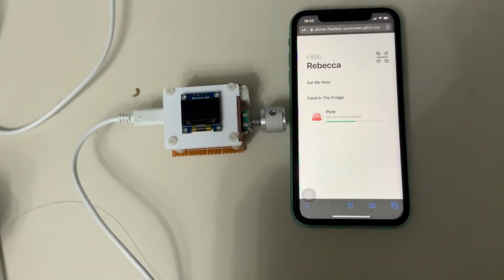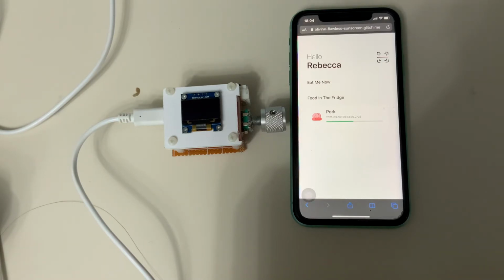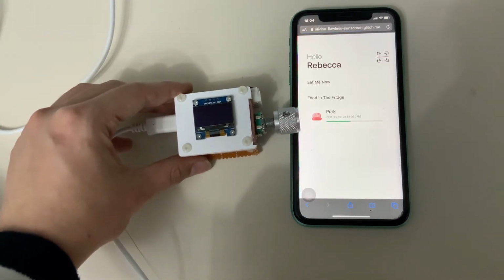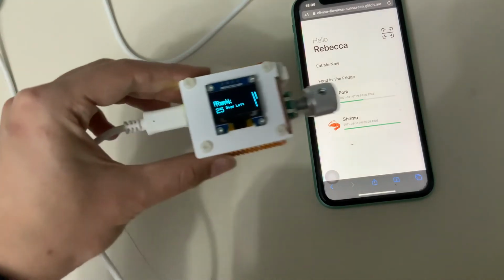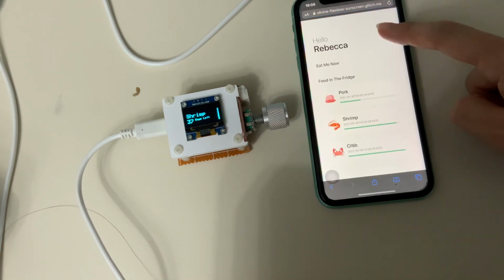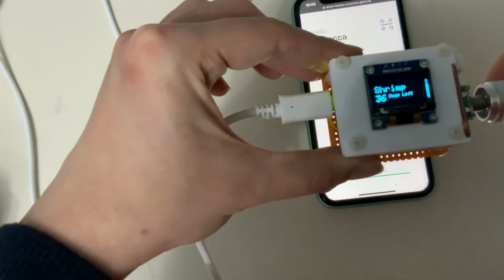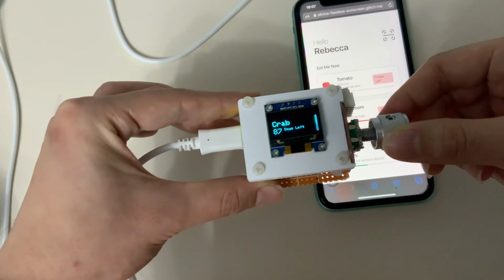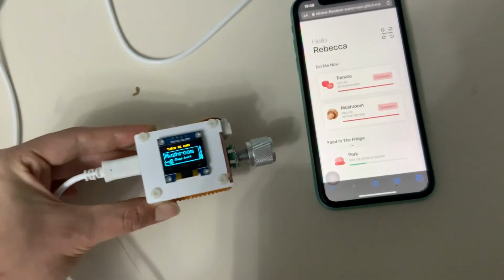Food Timer Demo - A solution to keep track of food and remind you to eat before it turns bad